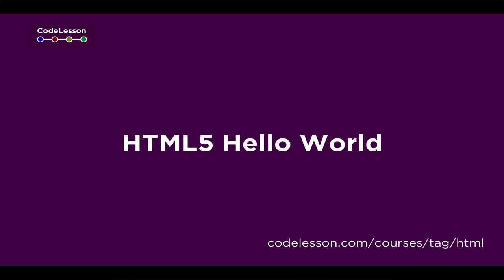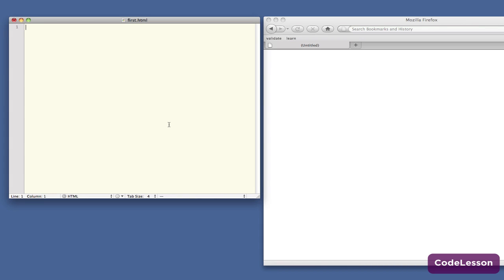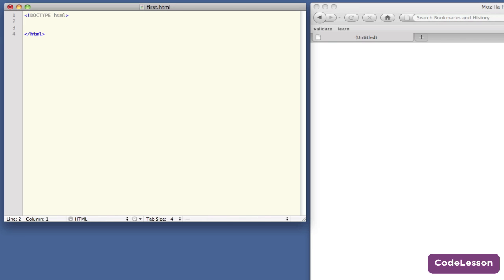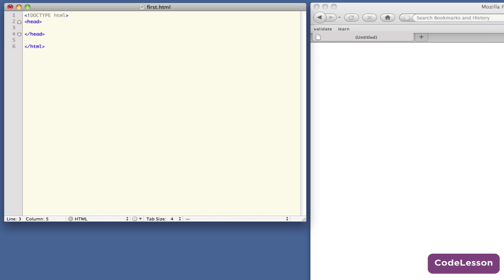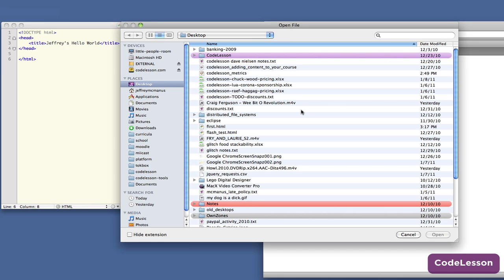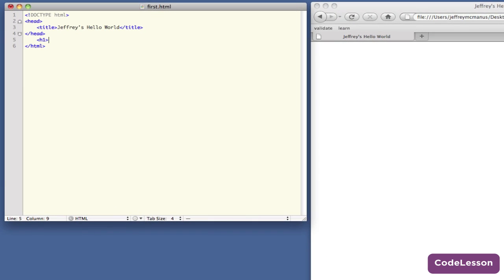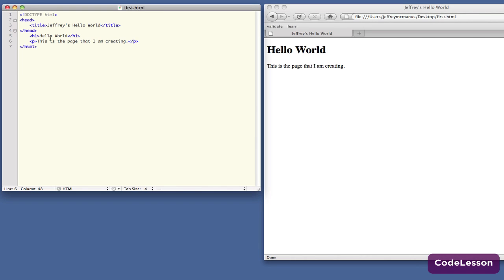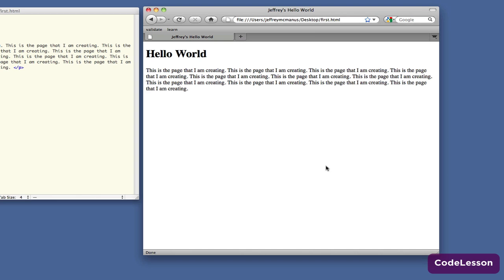CodeLesson HTML5 Hello World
From our HTML5 and CSS course, a screencast demonstration of how to create and preview your first HTML page. UPDATE 3/2/2012: Improved closed captioning for this video.